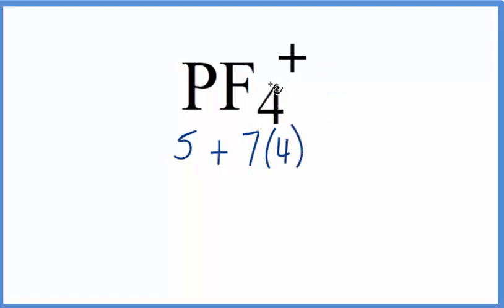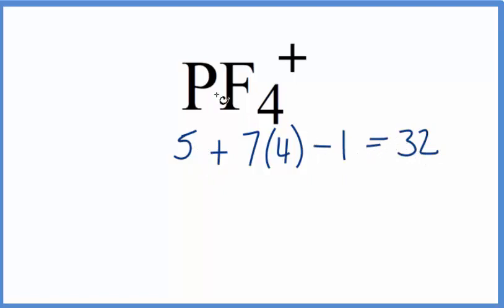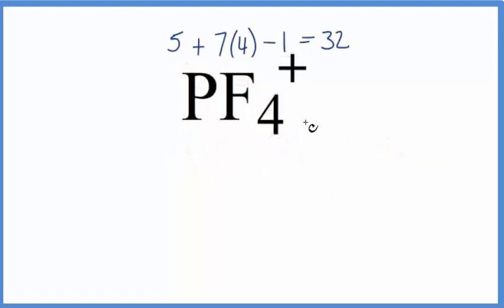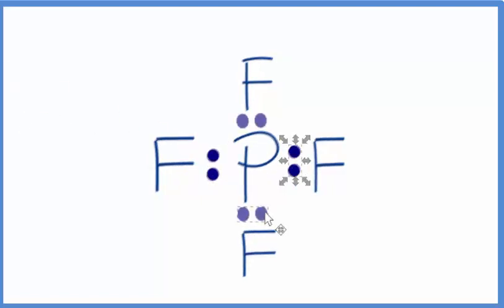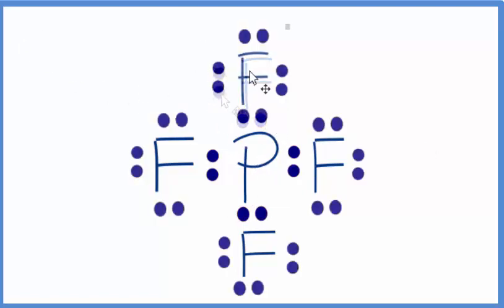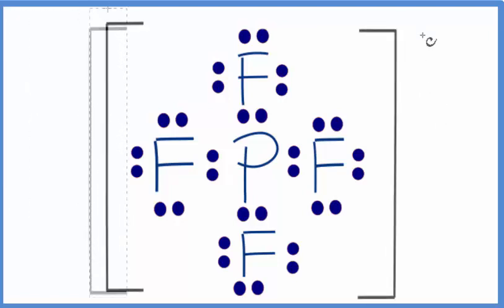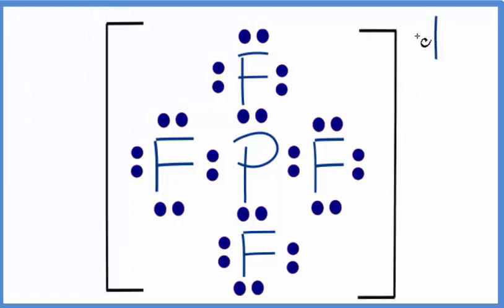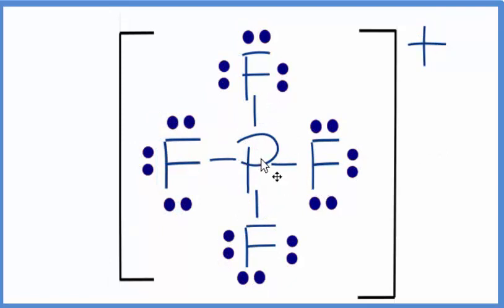How to Draw the Lewis Dot Structure for PF4 +:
A step-by-step explanation of how to draw the PF4 + Lewis Dot Structure.

For the PF4 + structure use the periodic table to find the total number of valence electrons for the PF4 + molecule. Once we know how many valence electrons there are in PF4 + we can distribute them around the central atom with the goal of filling the outer shells of each atom.

In the Lewis structure of PF4 + structure there are a total of 32 valence electrons. PF4 + is also called Tetrafluorophosphite ion.